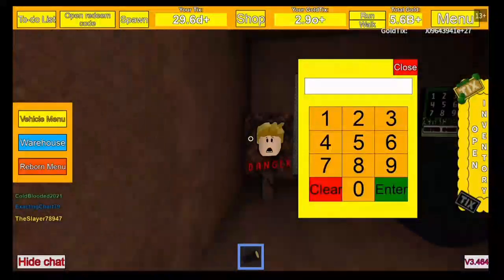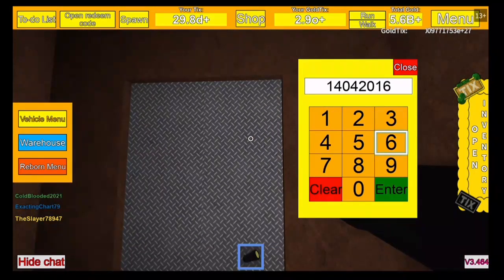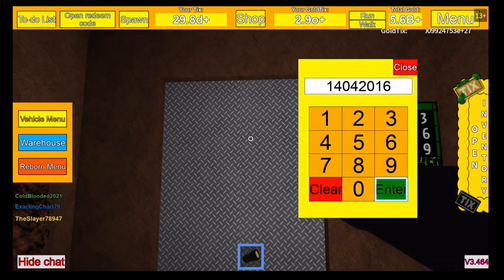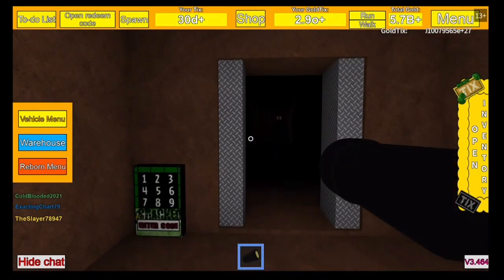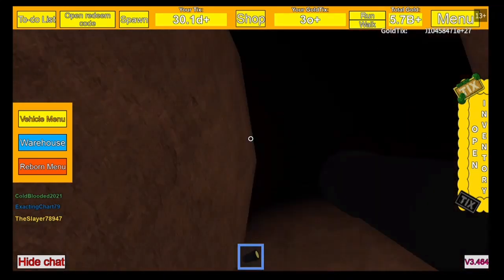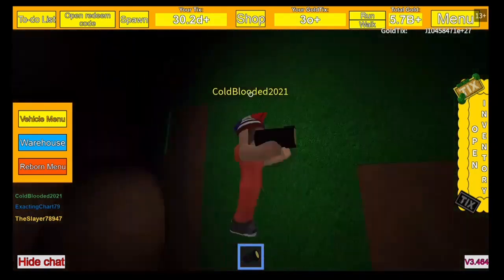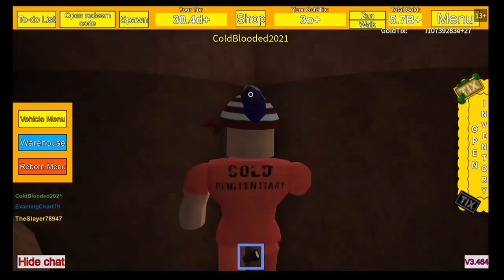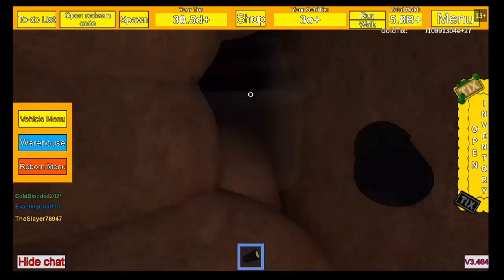Tix Factory Tycoon: How to open Vault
And if you have your own channel and want a shout out check out my you tuber video and comment you gamer tag to be featured. Have a great day!

If you are looking for a great pair of gaming headphones check out the LETTON G7 headset. only $14.99 and completely underrated.